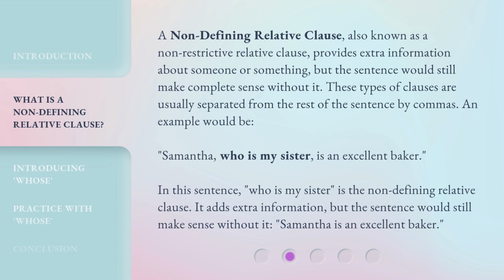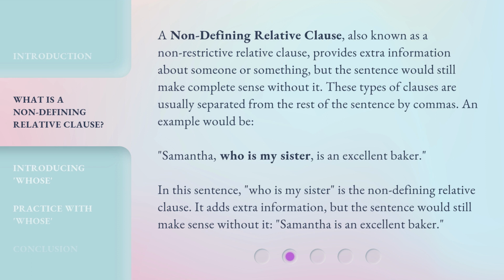Unlocking 'Whose' in Non-Defining Relative Clauses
Mastering 'Whose' in Non-Defining Relative Clauses • Unlock the secrets of using 'whose' in non-defining relative clauses to indicate possession. Join us in this English language learning lesson as we explore this fascinating area of intermediate grammar. With practice, you'll become a pro in no time!

00:00 • Introduction - Unlocking 'Whose' in Non-Defining Relative Clauses
00:37 • What is a Non-Defining Relative Clause?
01:18 • Introducing 'Whose'
02:05 • Practice with 'Whose'